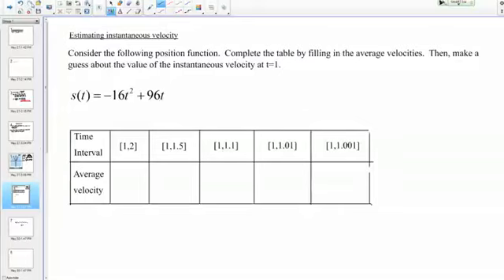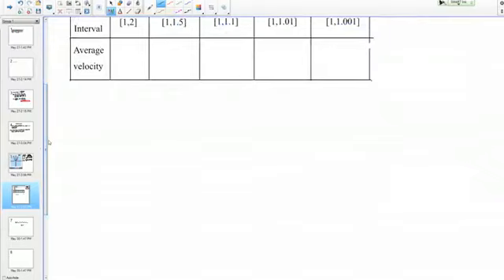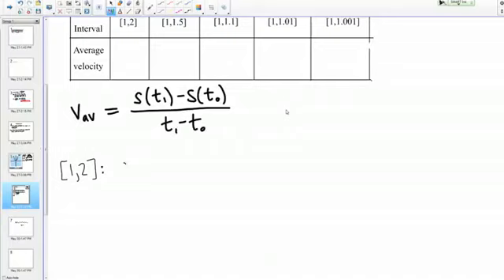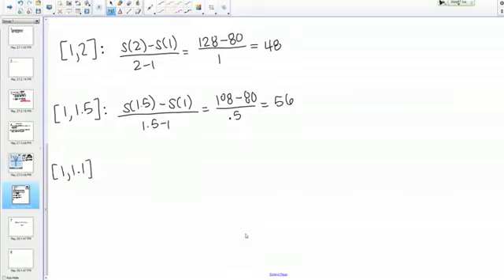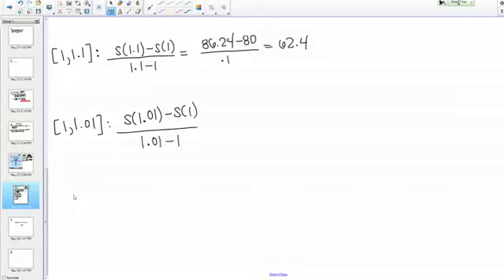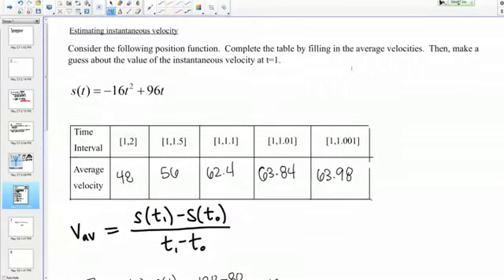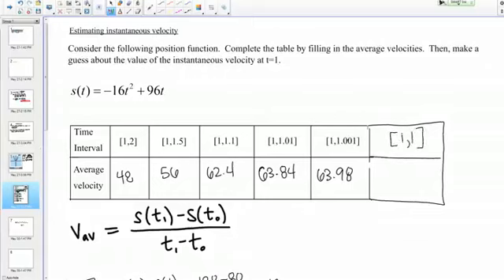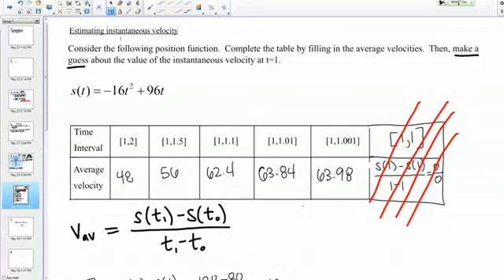Estimating Instantaneous Velocity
Estimate the instantaneous velocity from a table of average velocities.